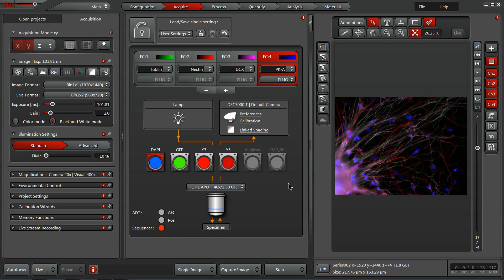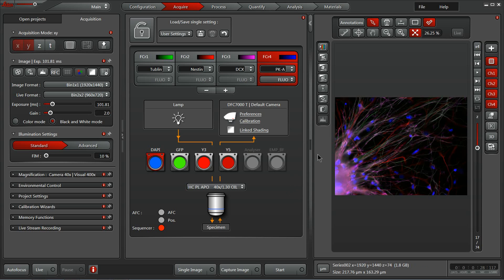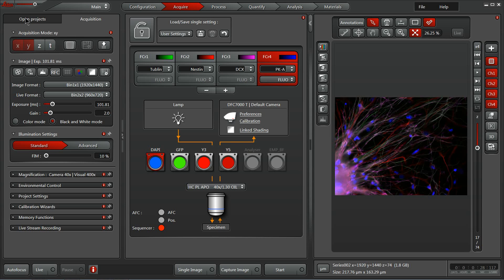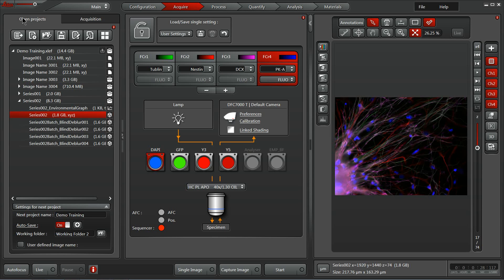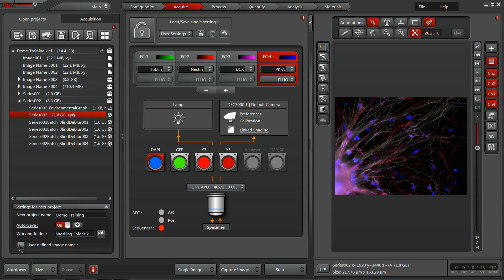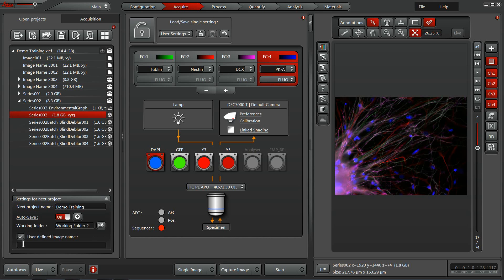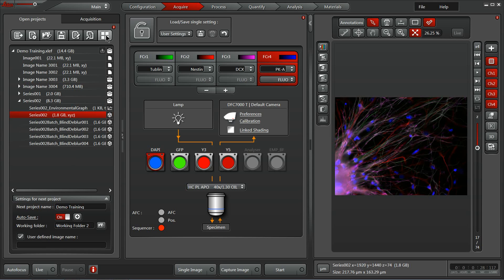Leica LAS X Software: Projects Tab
Overview of the Projects Tab